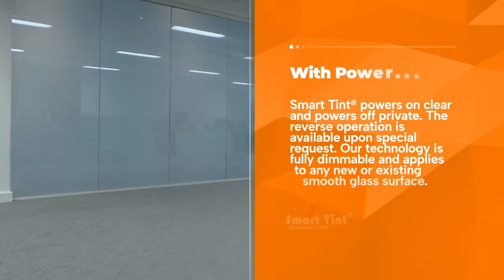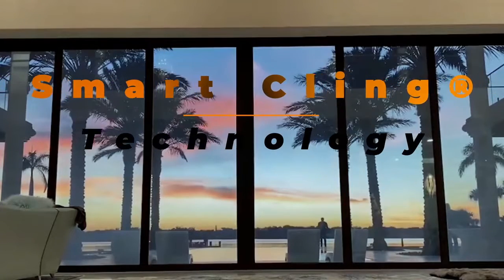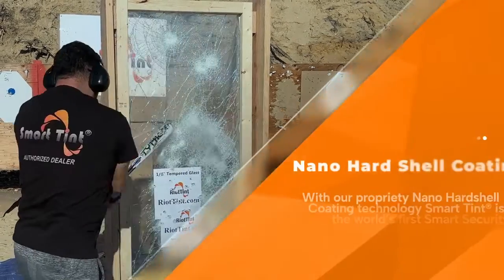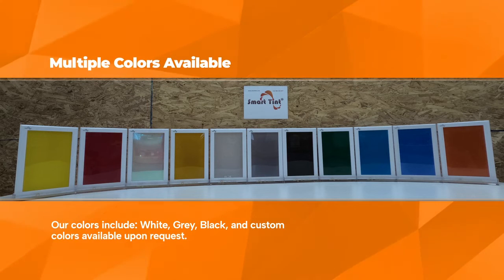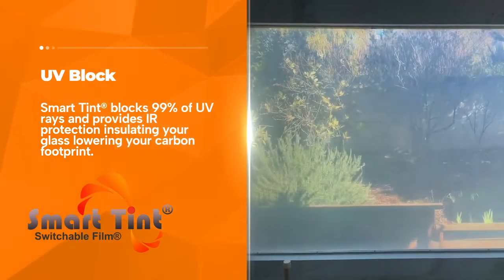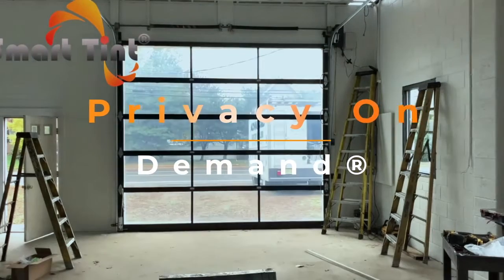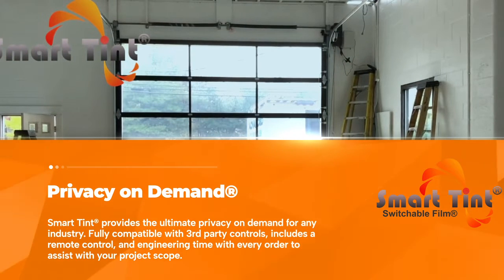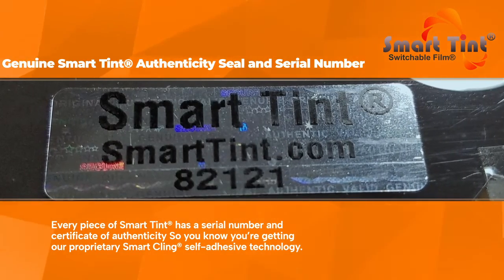What is Smart Tint® Switchable Glass Film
Smart Tint is the next generation in switchable privacy glass. provides complete DIY kits that are dimmable , trimable , remote controllable and wifi capable. Smart Tint is available in black , grey , white , blue , green , yellow and red.